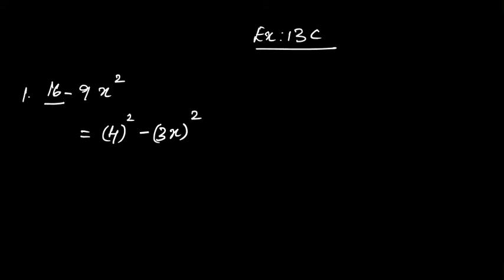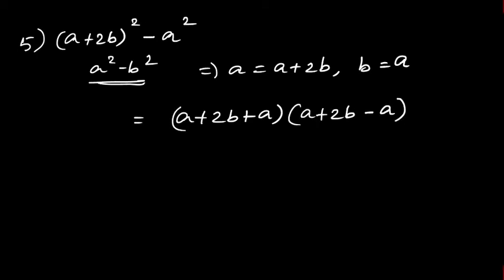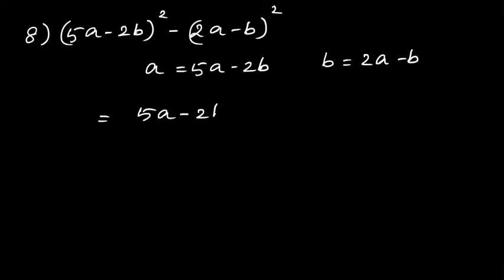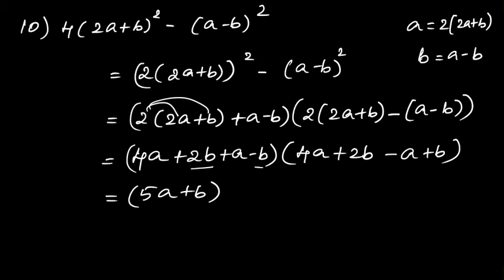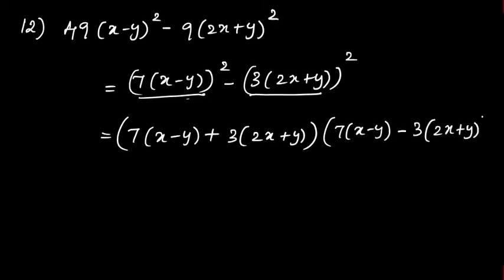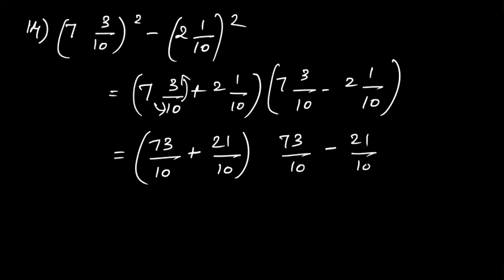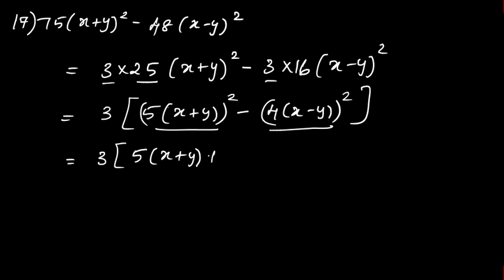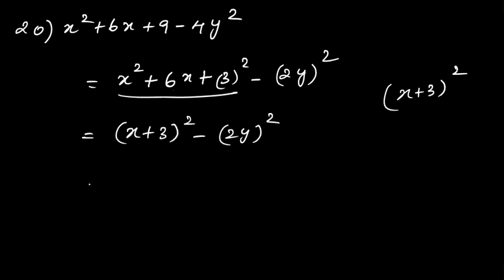ICSE Class 8 Maths Chapter 13 Factorisation- Exercise 13 C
This video has the clear explanation of the problem mentioned in the title. For more videos related to the topic, please do check the playlist. If there is a topic or problem for which you need an explanation please do mention in the comment section. I accept criticism too. Thank you.